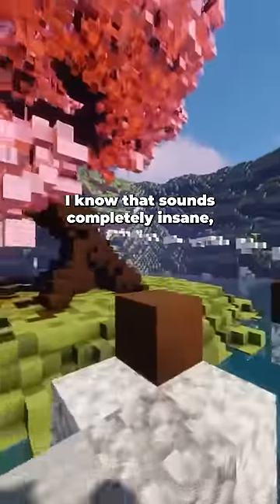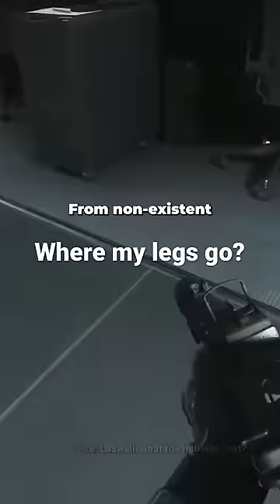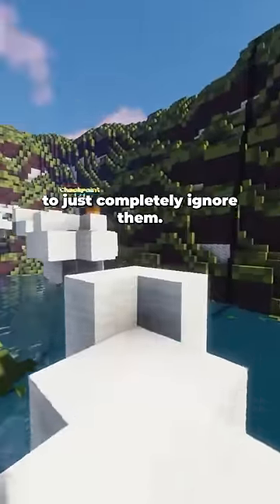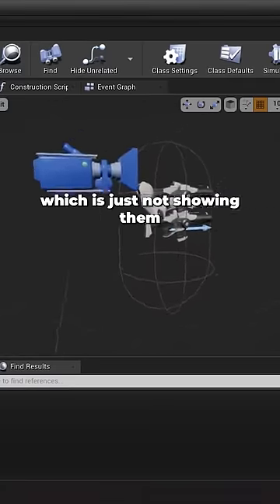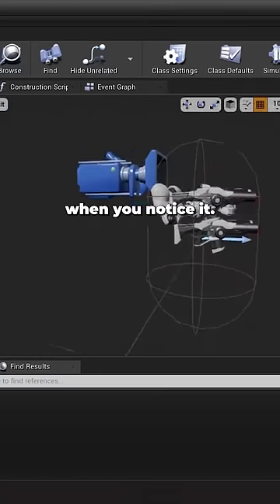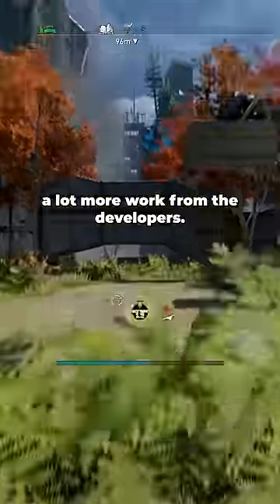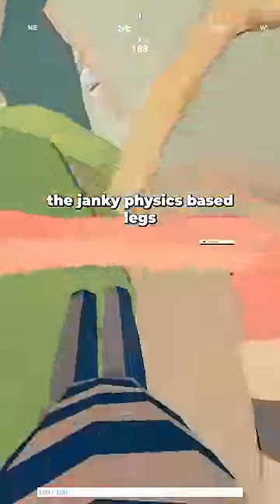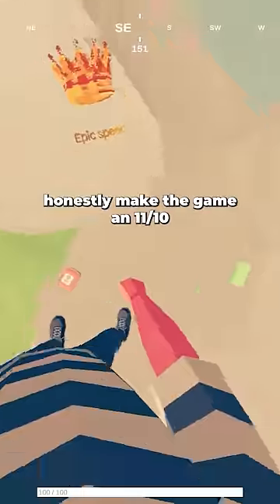Legs in GAMES are WEIRD... 🦵